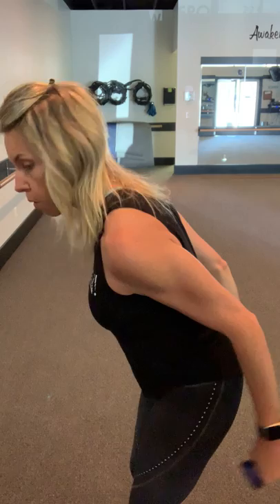7 Min Arms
Tone and sculpt your triceps, biceps, shoulders and chest.  Grab 2-3 lb weights, water and 7 minutes.  Voila... check your arm workout off the list for the day!